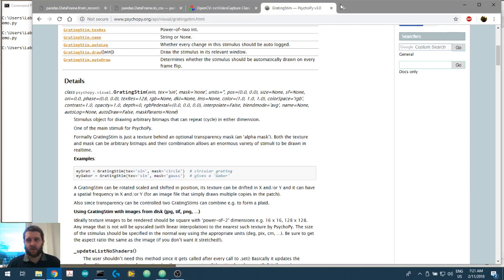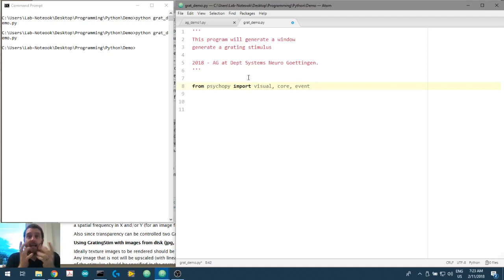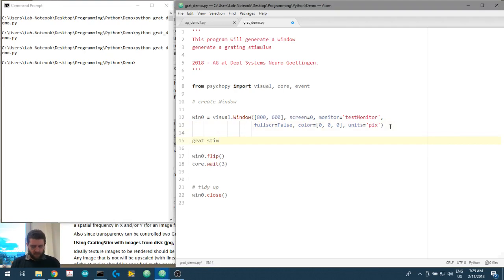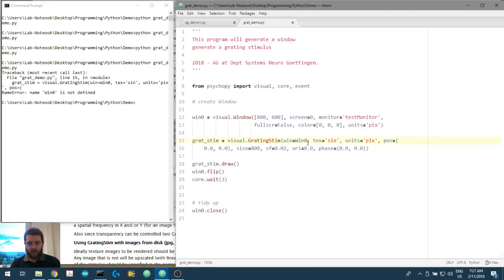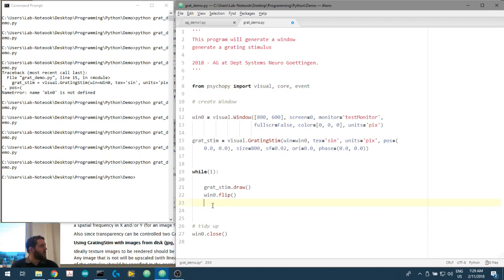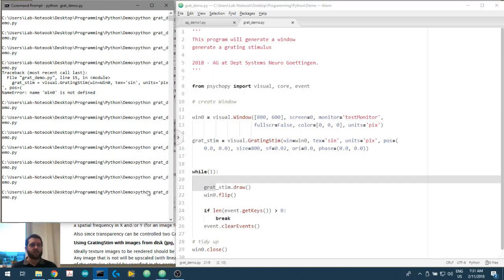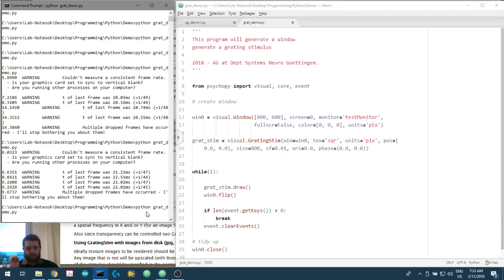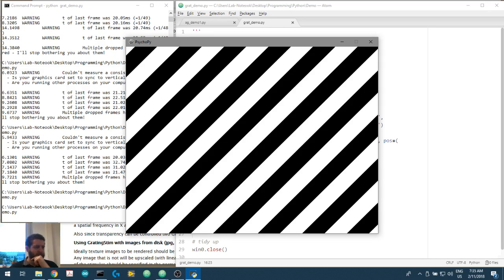Creating Visual Stimuli in Python 3.6 (video 2.7): Creating a visual grating in psychopy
In this series we will use Python and Psychopy to create a simple visual stimulus used in visual neuroscience experiments.

In this video we shift towards making more complicated visual stimuli. More specifically, we look at making a grating stimulus. The fundamental approach to making the stimuli is no different from our previous circle stimuli. We first make a window and define its parameters. We next create a stimulus which in this case is a grating stimulus (visual.GratingStim) and define its parameters. Once we have these two objects we can draw the stimulus onto the window, and then flip the window onto the screen.  In this video we quickly look at another way of getting keyboard presses (event.getKeys) which is from another imported psychopy module called event.

This video and the next video are heavily based on the grating stimulus demo from psychopy.org. I strongly suggest you also go there for more information.